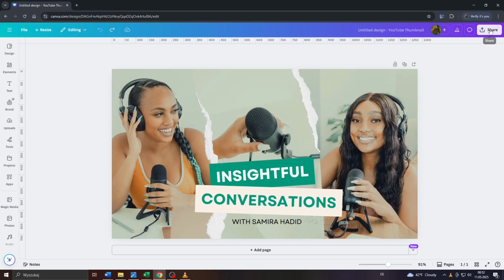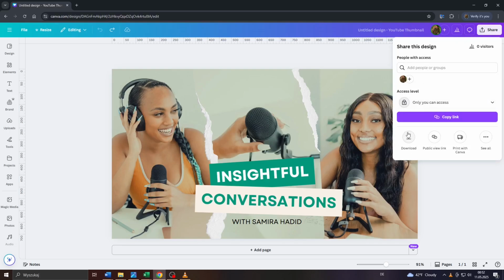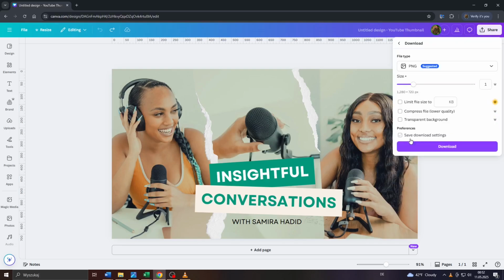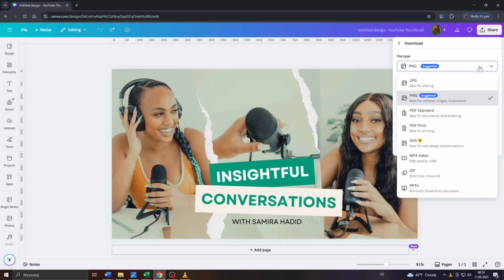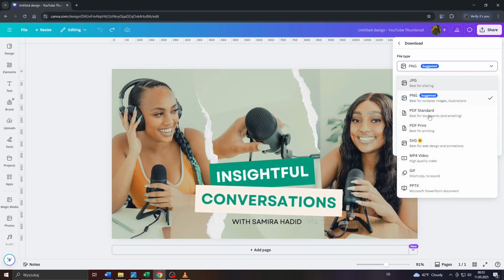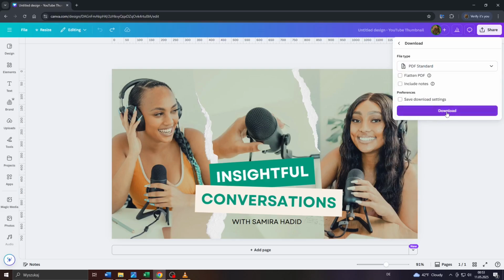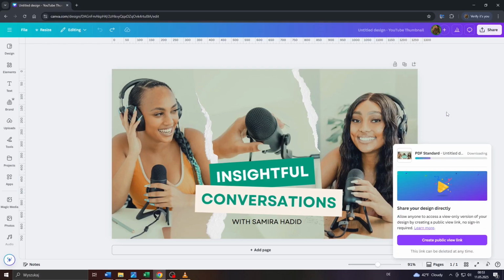How to Download Canva Design as PDF | Canva Tutorial For Beginners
In this video you will learn how you can save and download your designs in Canva in PDF format, for example on your PC, laptop or mobile device. Rest assured that you don't need any advanced graphic designging or editing skills whatsoever to download your Canva designs as PDF files.

| This channel provides simple, instructional content for everyday mobile apps. All information is shared for general use and may vary with future app updates. Please check your own device and app version when applying any steps.